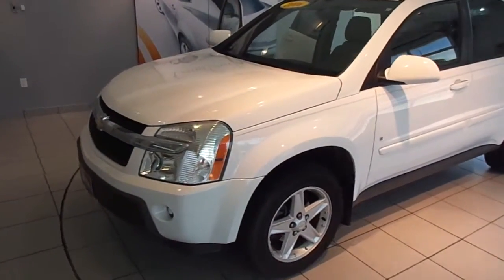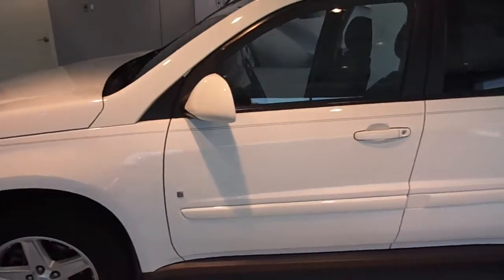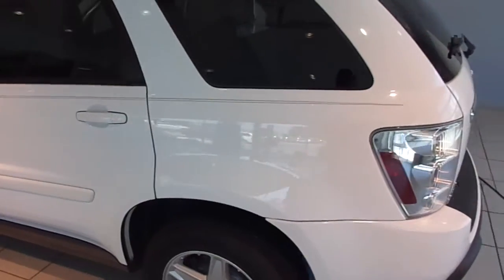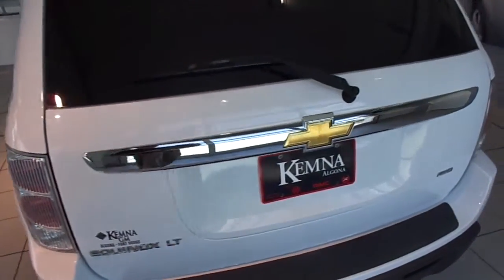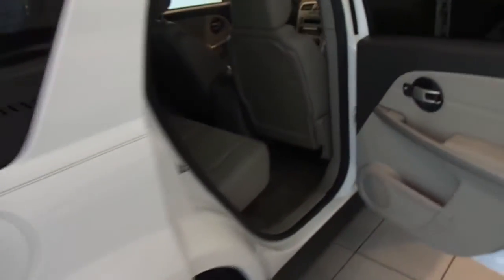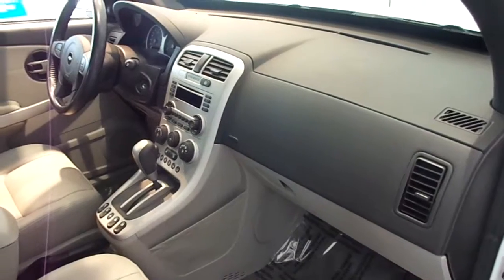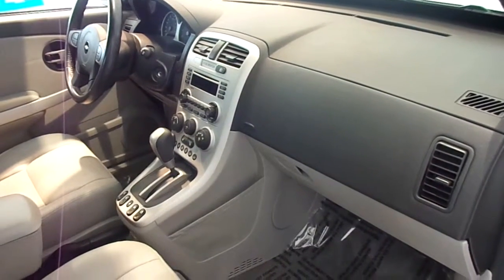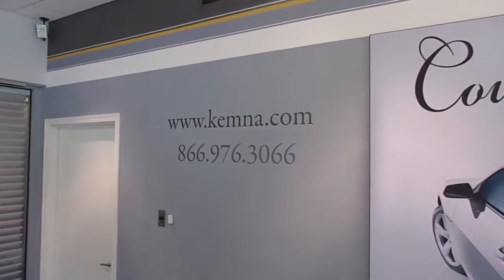2006 Chevy Equinox - Stock # 36292A - Kemna Algona